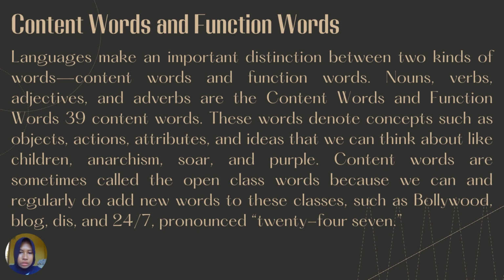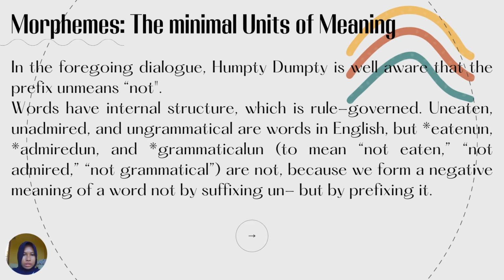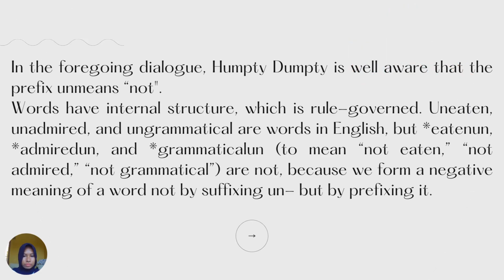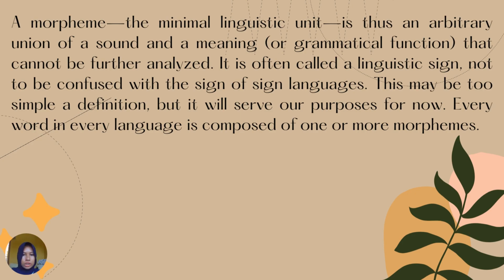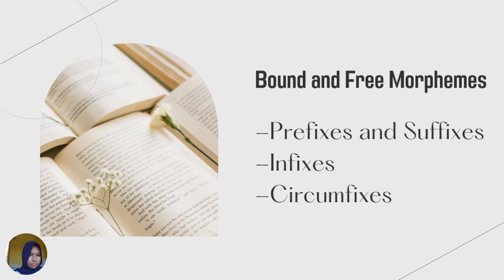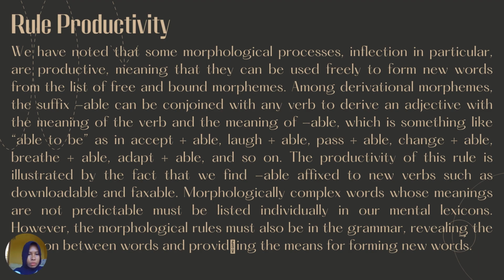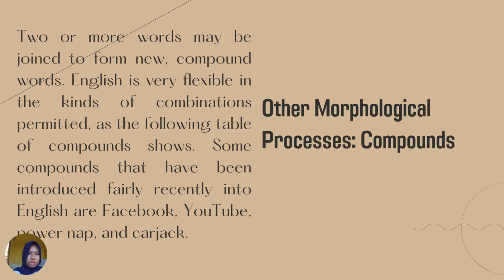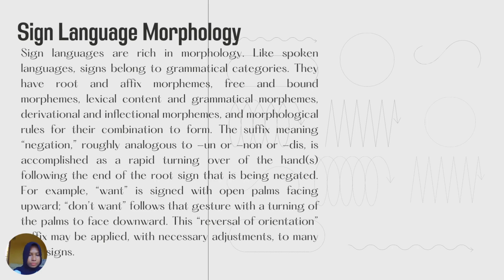Presentation Chapter Morphology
Subject: Introduction to Linguistics
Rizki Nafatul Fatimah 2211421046